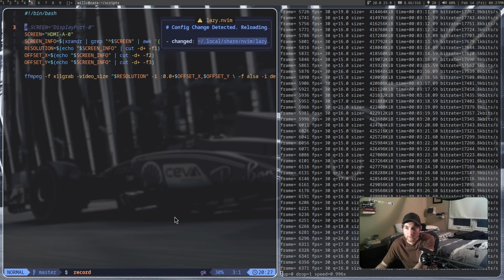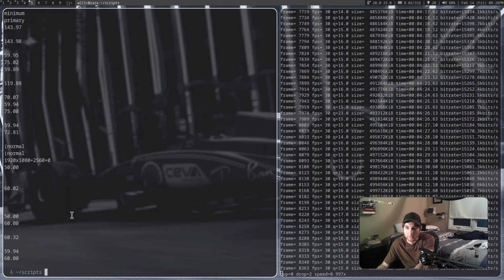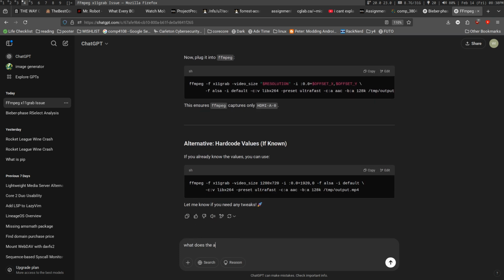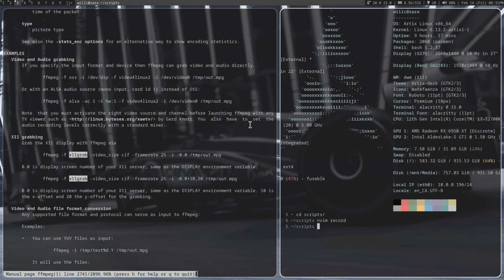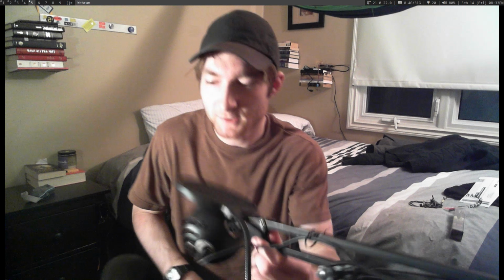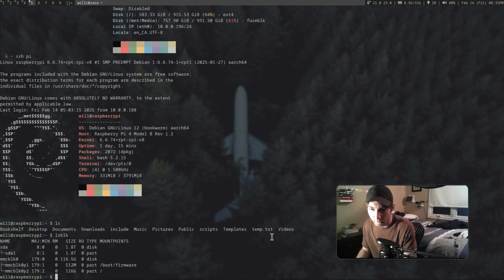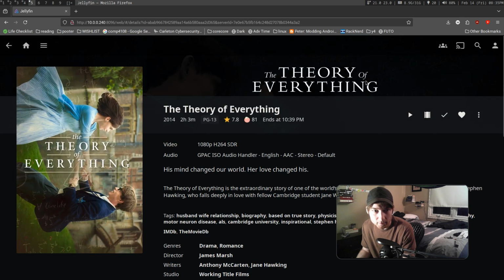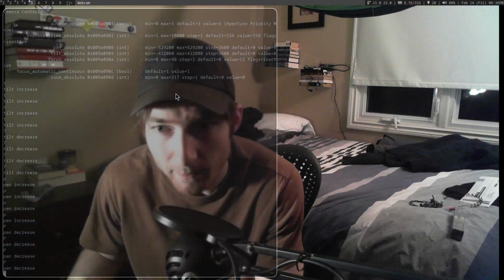i dont like windows